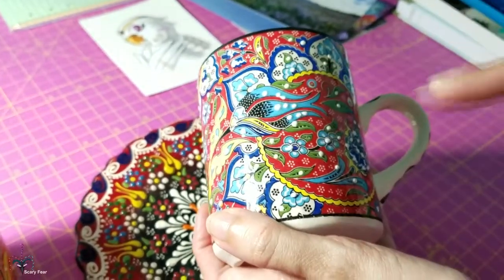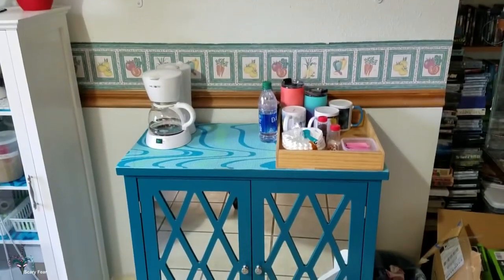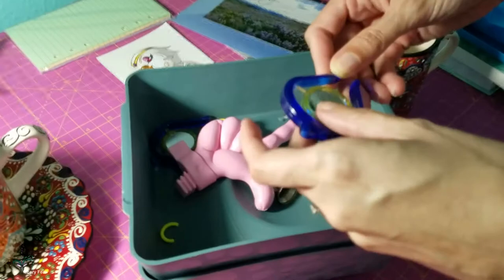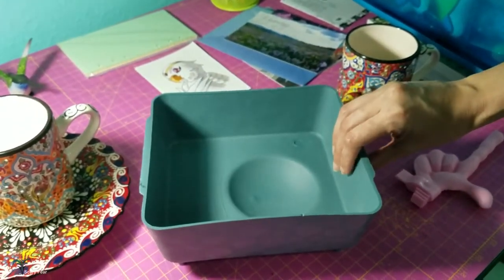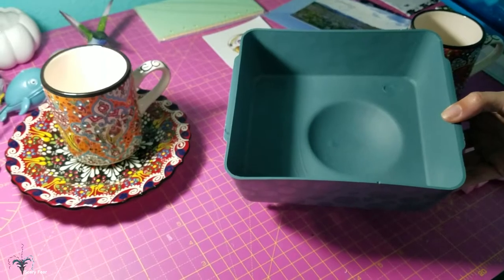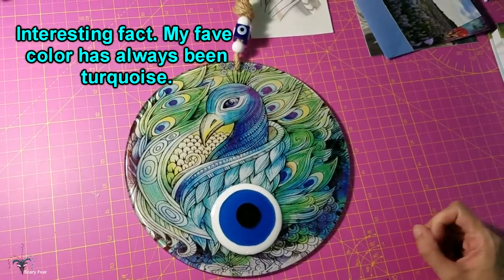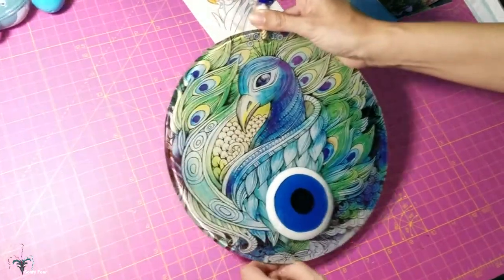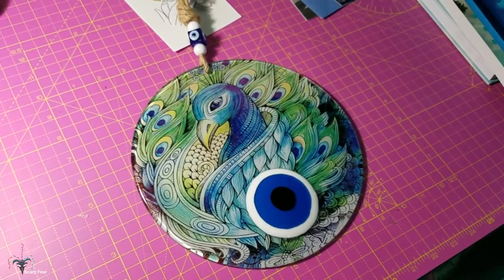Unboxing A Gift From Unal Vlog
Well this video is very late. I got it at the begining of last month but things have been crazy with getting the new roof, getting sick and organizing everything. We finally had time to make this video and want to say a big thank you to UnalVlog. Go check out his wonderful budgie and bird channel.
He breeds budgies and birds like I used to. So there's always something fun to talk about. He has a lovely male budgie named Pastel that's a recessive pied. I love Pastel and Minion likes to watch him too.